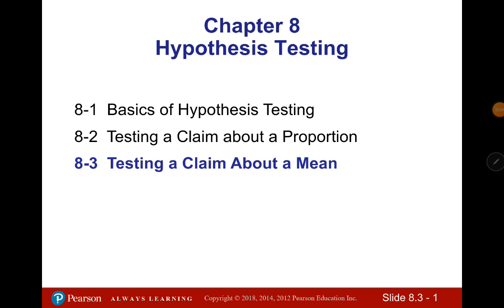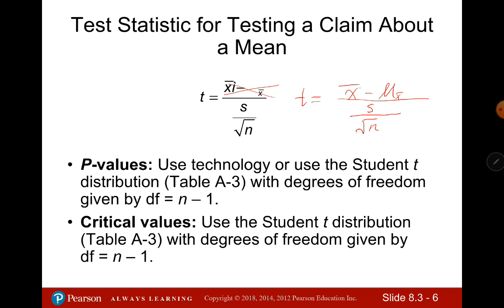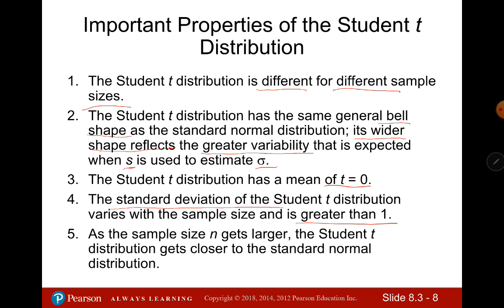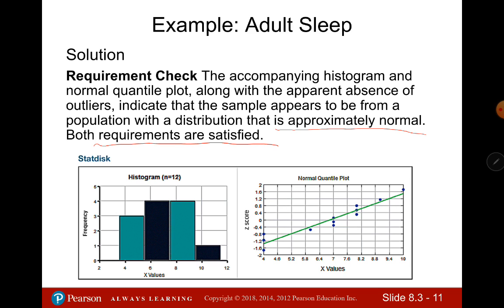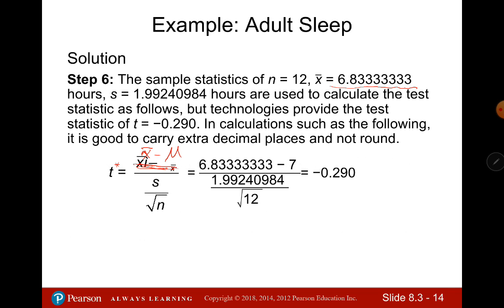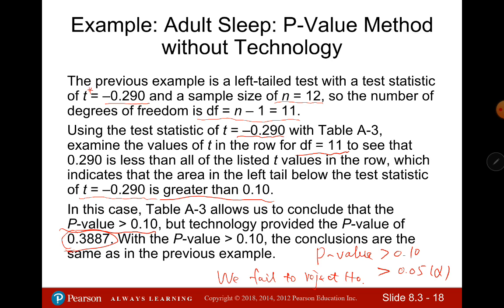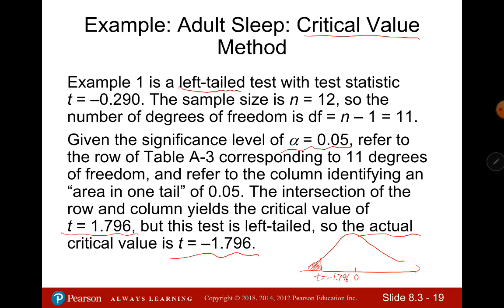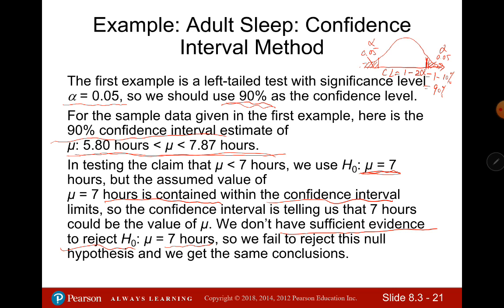Math 2670 8.3part1